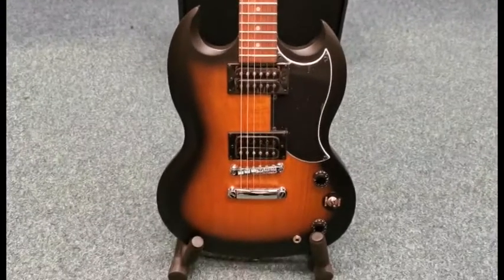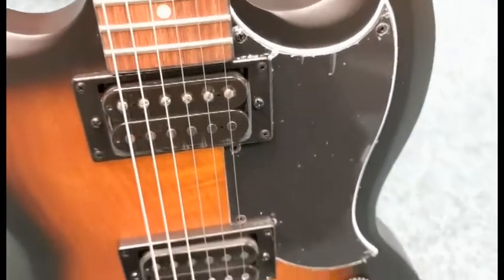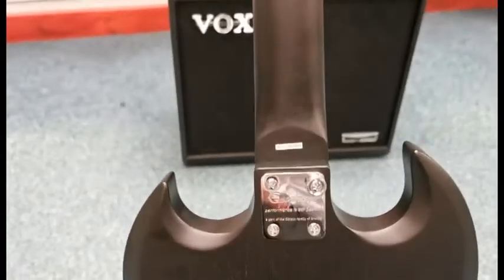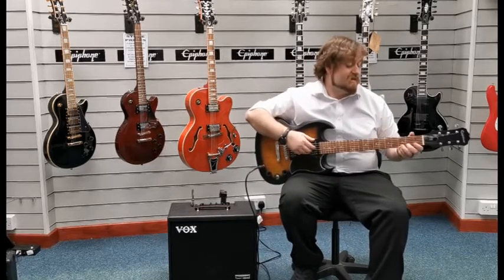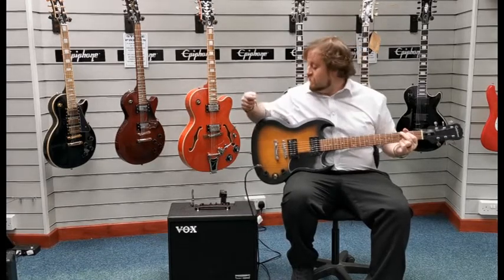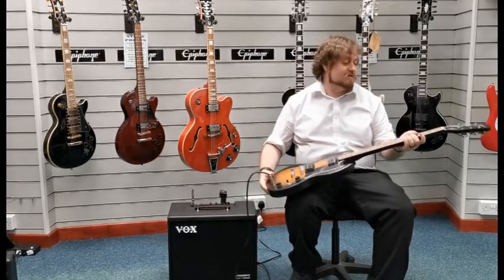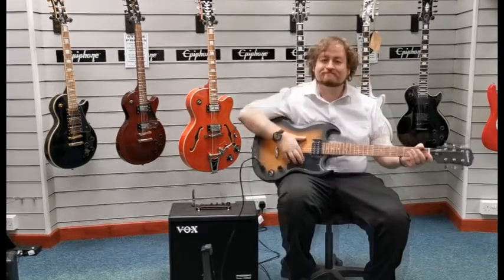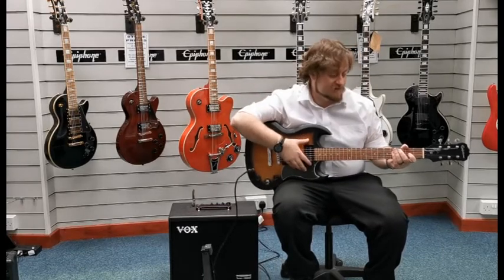Epiphone SG Special VE Guitar | Sunburst | Ex Display | Blackpool Store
Here's Danny from our Blackpool store giving you a tour of the Epiphone SG Special VE Guitar | Sunburst | Ex Display.

This is a great SG style guitar featuring two humbucker pickups and a thin body so its ideal for someone who doesn't want a guitar that's too heavy. The guitar still has the protective covers fitted. Danny is running this through a Vox Cambridge 50 Amplifier.